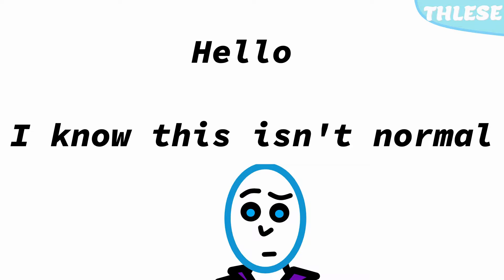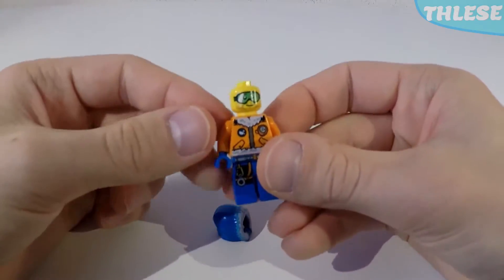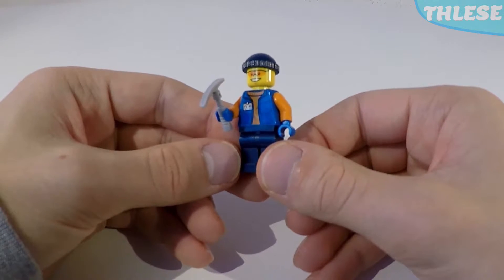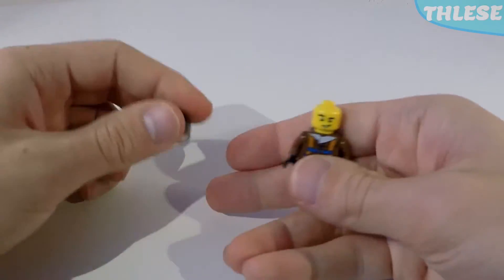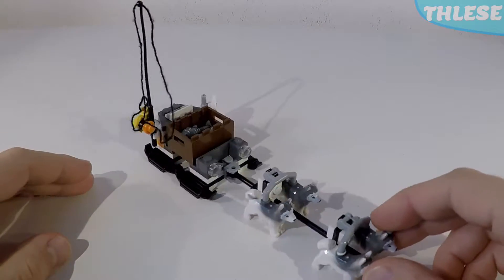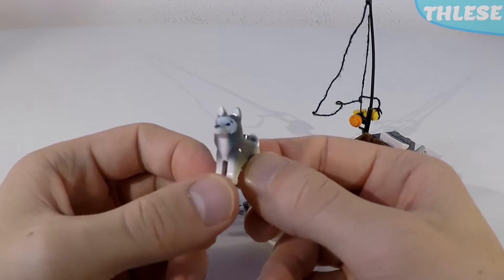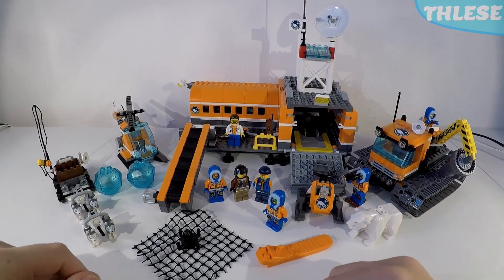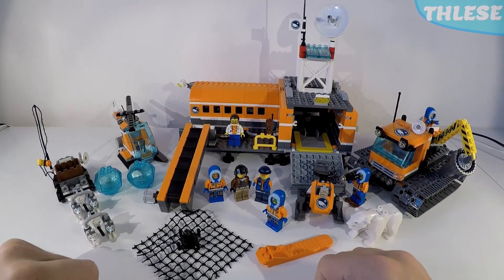Lego City Arctic Base Camp | 60036 from 2014 | Lego Set Showcase #66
Arctic is back!
ThLeSe aka The Lego Separator